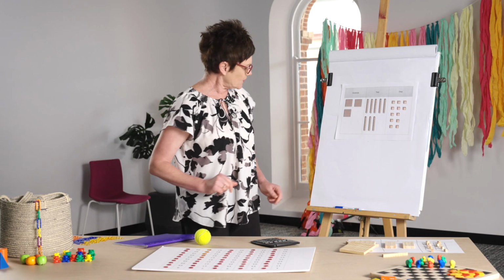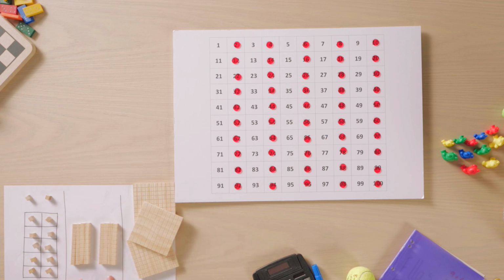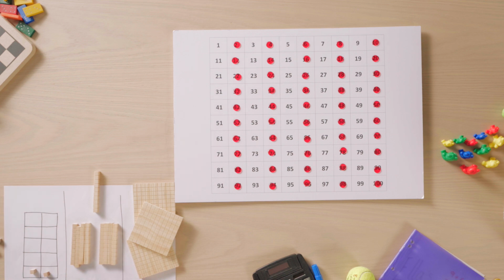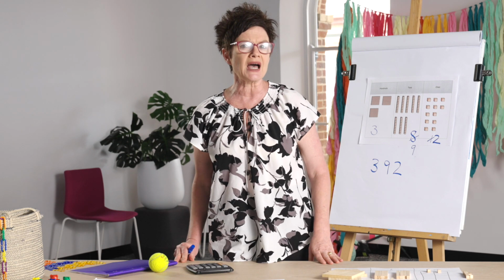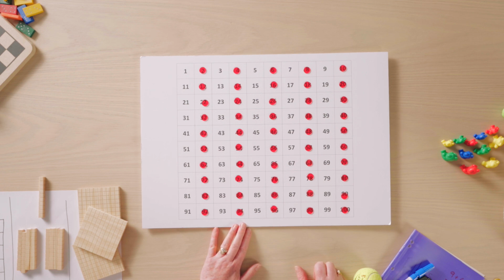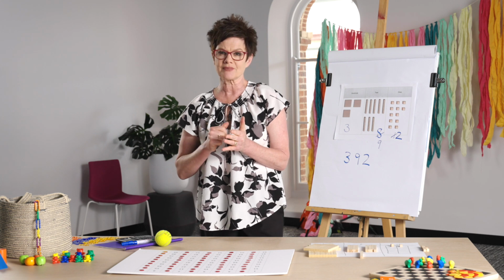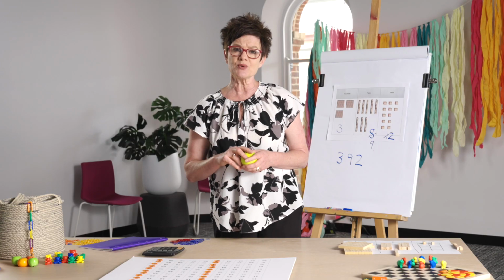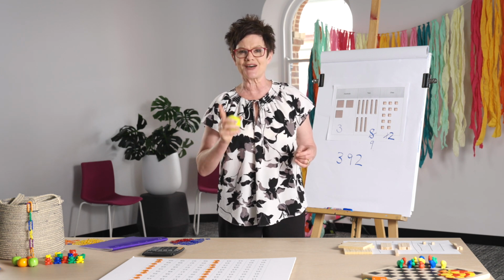Year 2 Numeracy - Lesson 41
Learn how to skip count using 2, 3, and 5s forwards and backwards from any number. You will need a learning book, paper, pencil, ball and calculator.